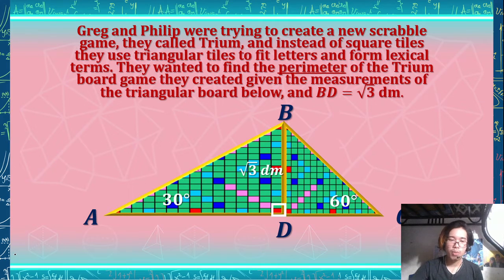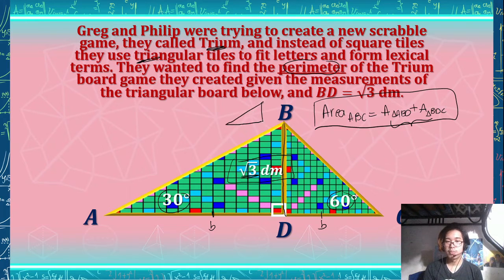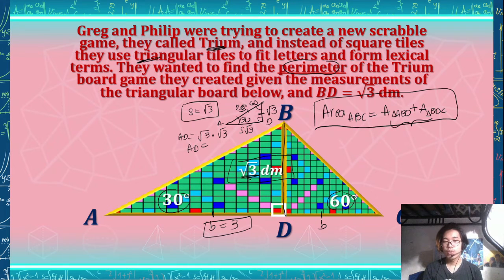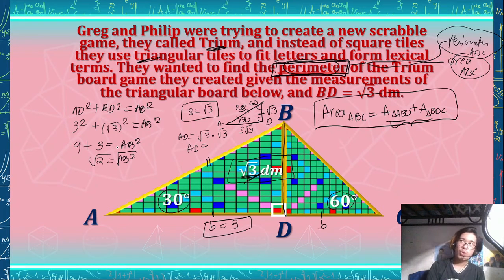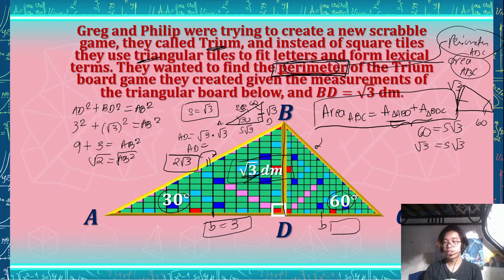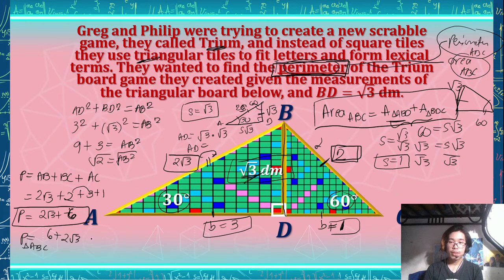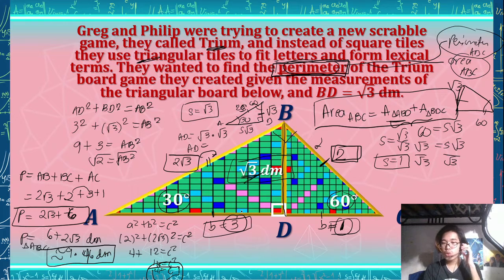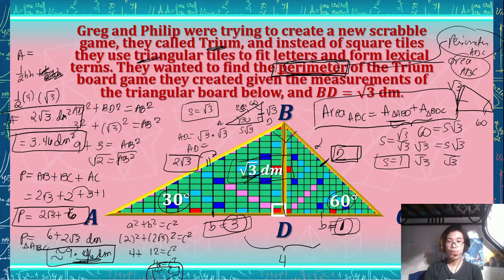GeomSolver 23.1 Game Board Area Using Special Right Triangles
Geometry
Grade 8, MSHS
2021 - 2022